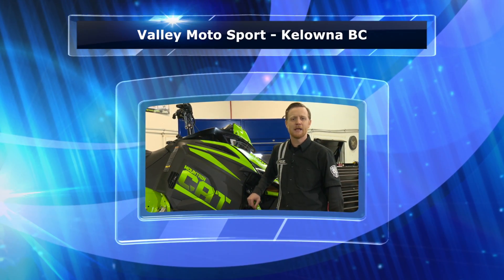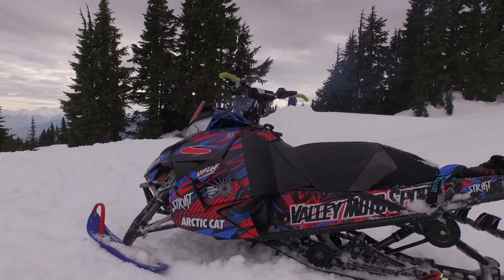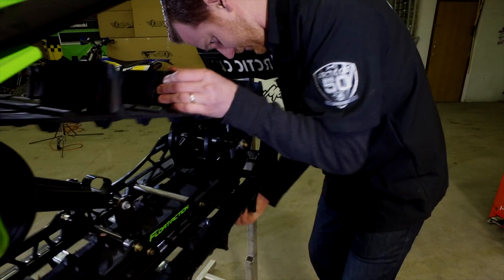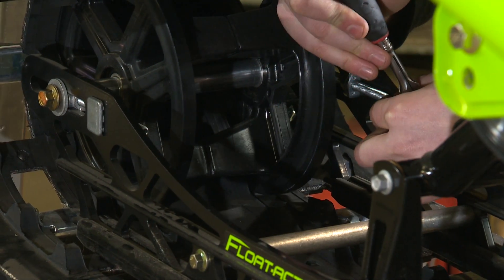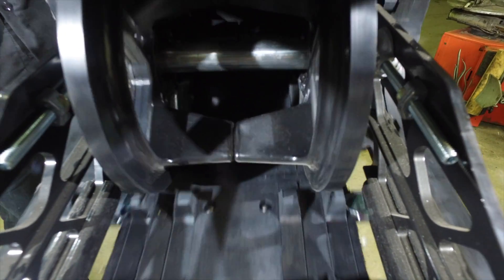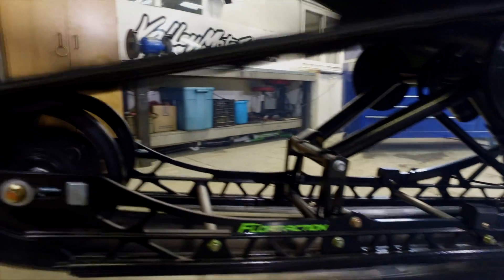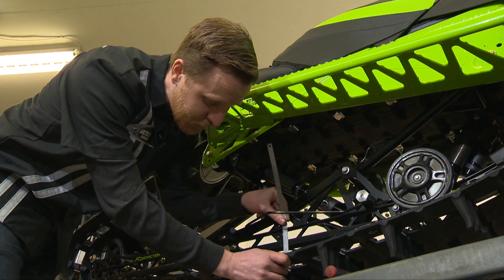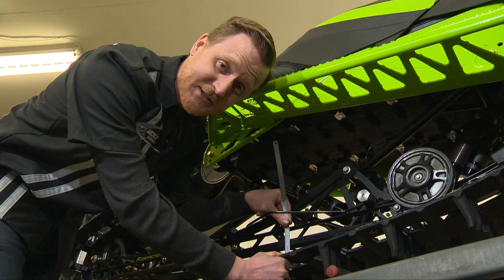Sled Trails TV - Arctic Cat Mountain Cat M8000 Tech Tip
2018 Arctic Cat Mountain Cat M8000 tech tip on track tension and alignment.  Hosted by Jeremy Wipp at Valley Moto Sport in Kelowna British Columbia, Canada.